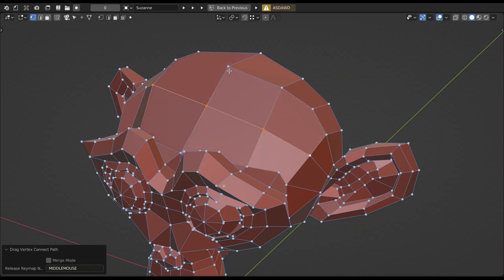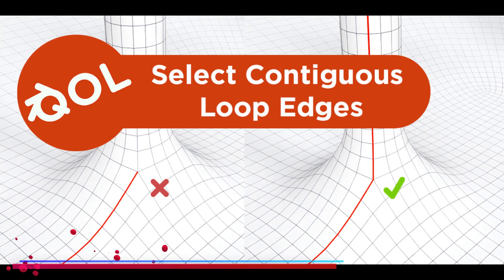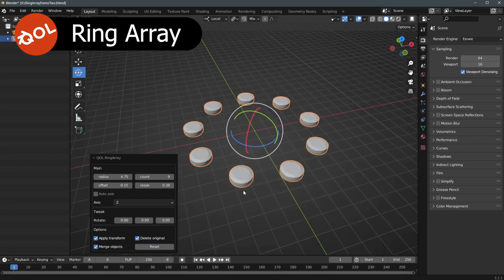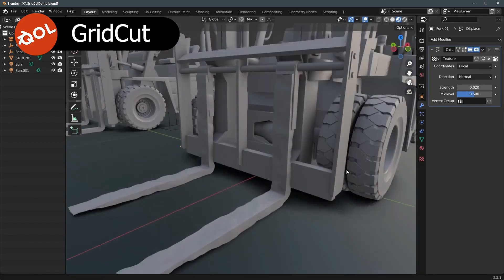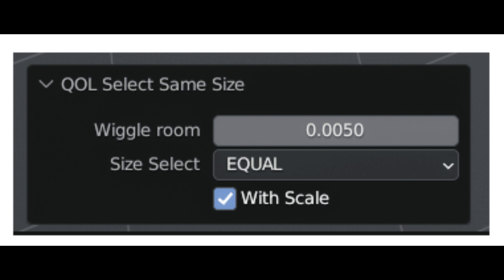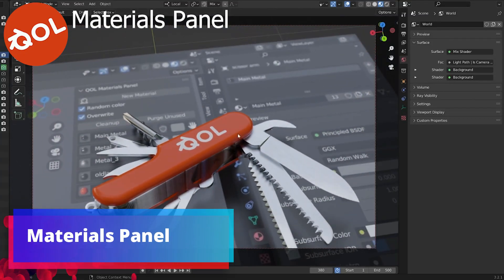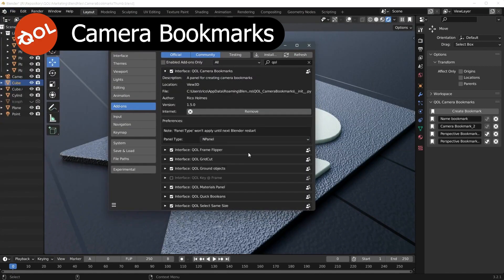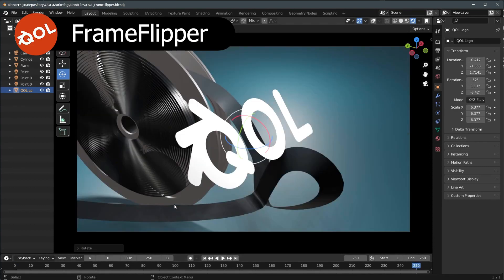100% Productivity for blender 3d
Blender Addon for Productivity Qol Tools Full Collection | Qol Tools: Full Collection and QOL Stands for "Quality of Life" meaning small footprint add-ons that make your everyday use of Blender that bit smoother. By solving problems that you have when working with blender or adding extra functionalities to blender 3D

thumbnail credit: QOL Tools

Chapters:
0:00 intro
0:15 What is Qol Tools?
1:28 Select Contiguous Edges
2:01 RingArray
3:13 GridCut
3:58 QuickBool
4:47 Select Same Size
5:13 Select Same Vertex Count
5:52 GroundObjects
6:17 Materials Panel
7:10 Camera Bookmarks
7:51 smart smooth
8:21 FrameFlipper
8:52 Outro